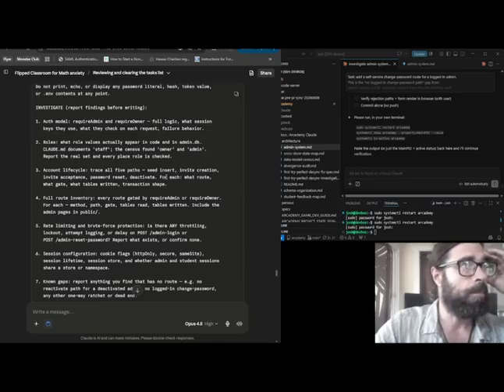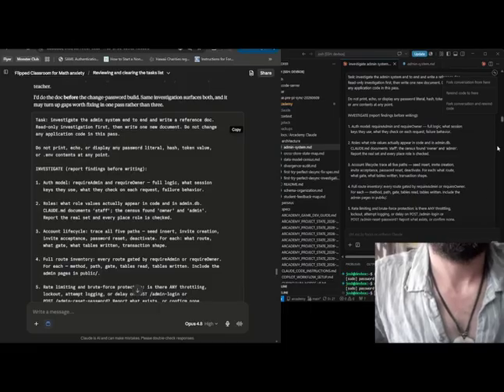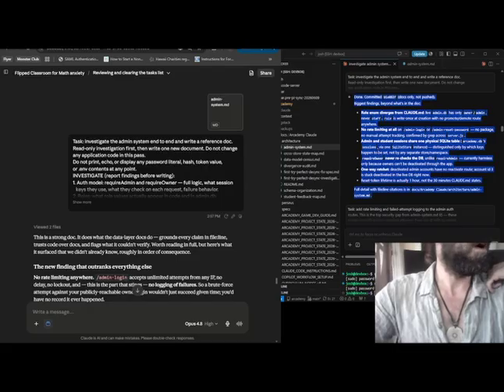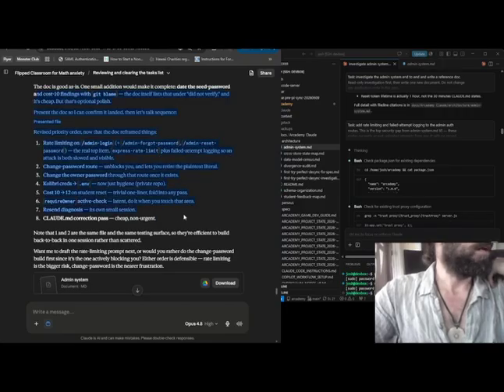Process for building with AI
I'm working on my ability to produce this, so take that with a grain of salt.

I'm describing my workflow